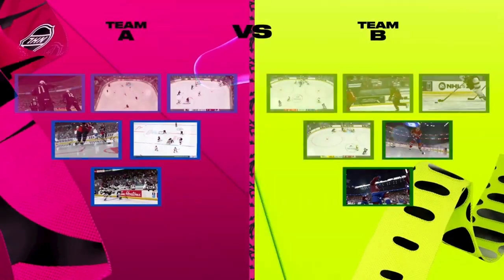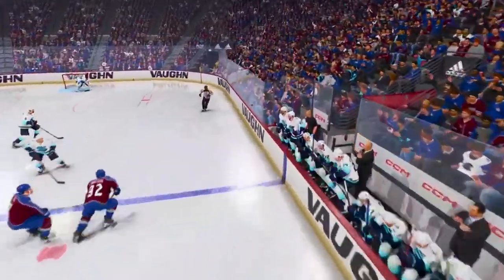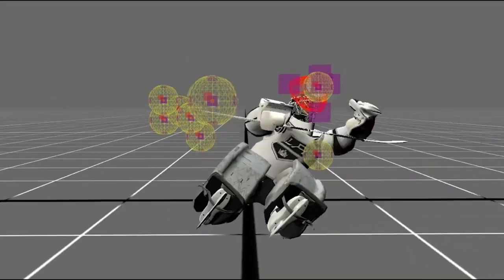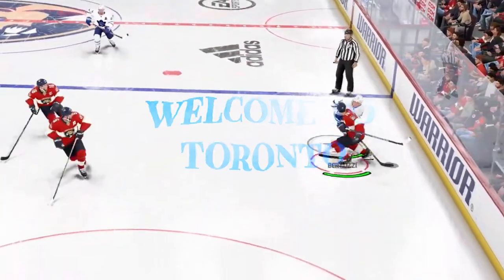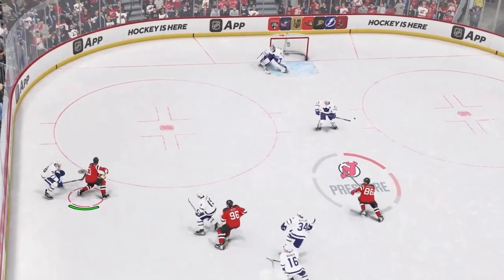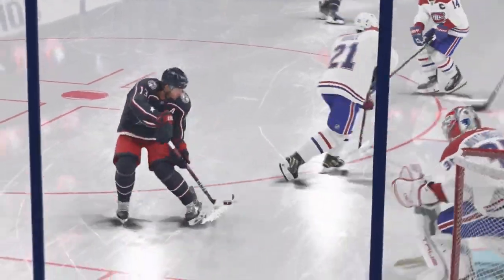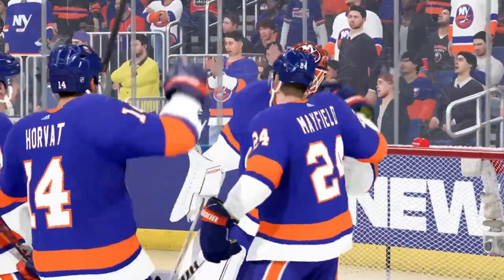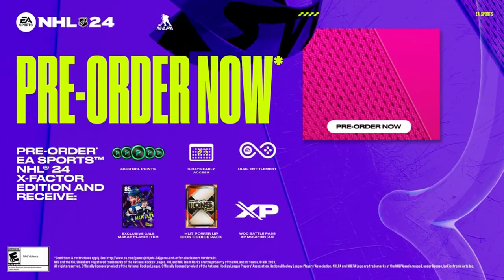NHL 24 Official Game Release Trailer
NHL 24 Official Game Release Trailer from EA Sports.

Full breakdown of the game play coming soon. Should be a great year.